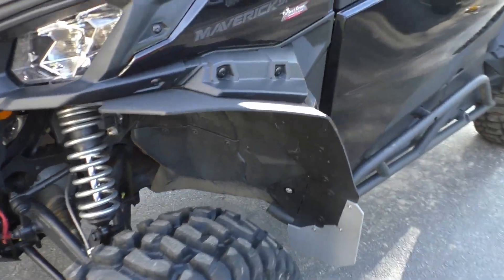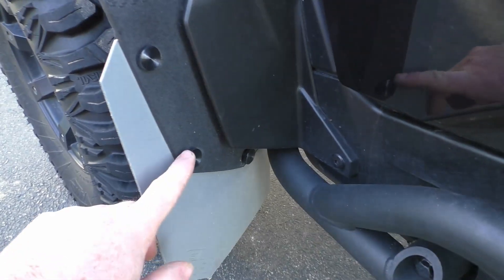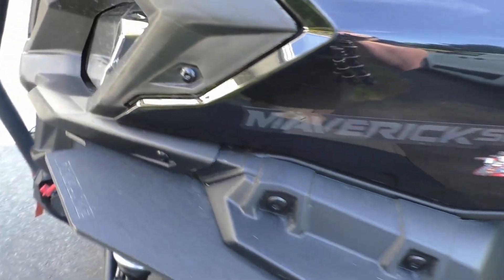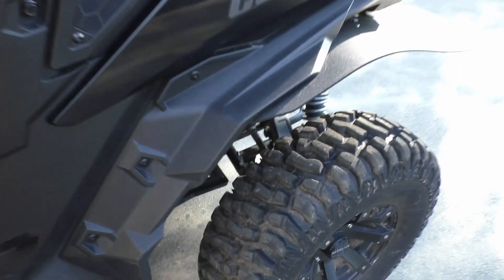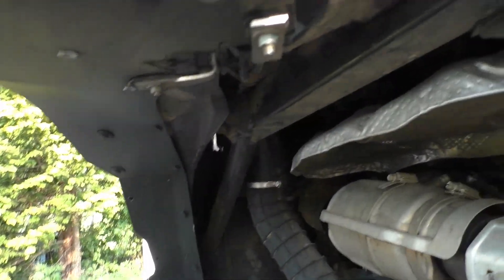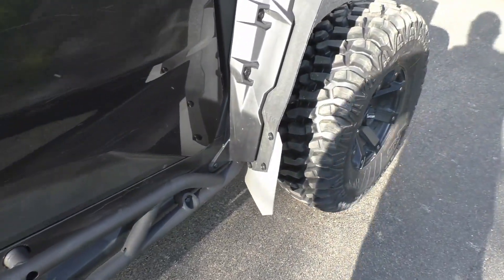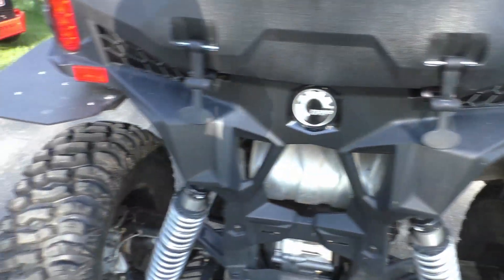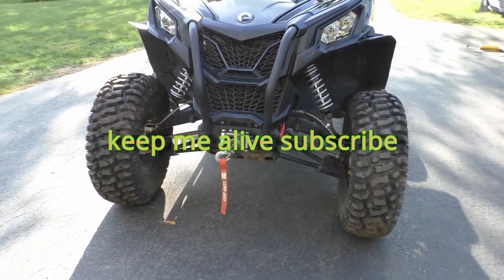Rockblockz mud flaps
rockblockz mud flaps , walkaround & review ,2020 maverick sport